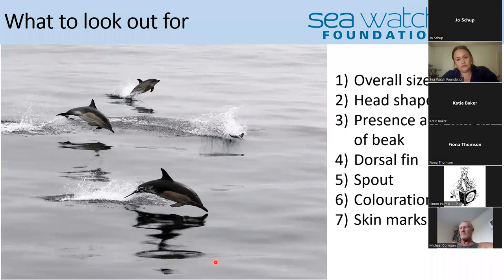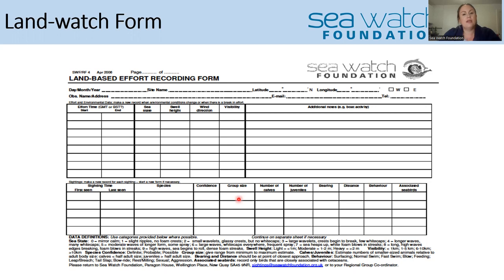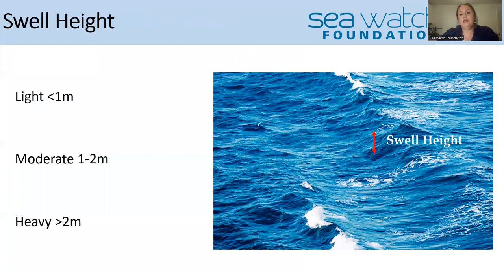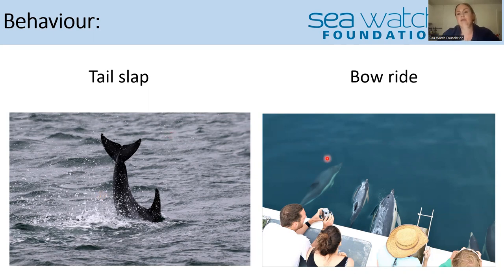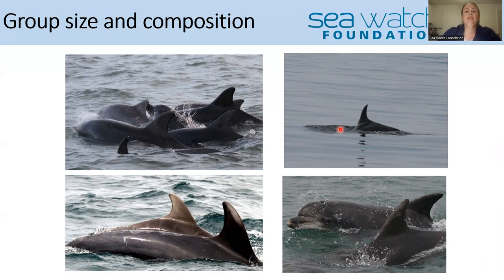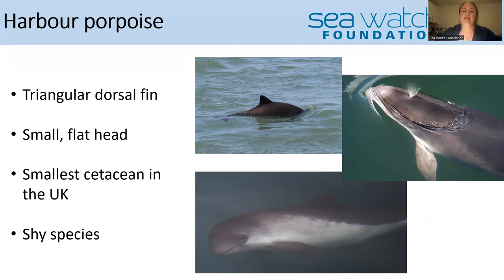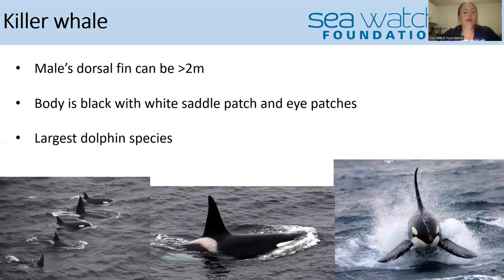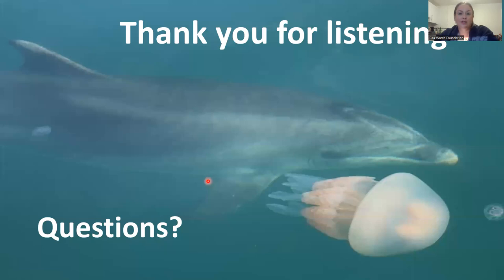National Whale and Dolphin Watch Training Webinar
Our Sightings Officer, Claudia runs through all you need to know in preparation for National Whale and Dolphin Watch - sightings forms, sea state, species identification, weather conditions and what you'll need!

If you'd like to get involved with National Whale and Dolphin Watch this year you can find out more